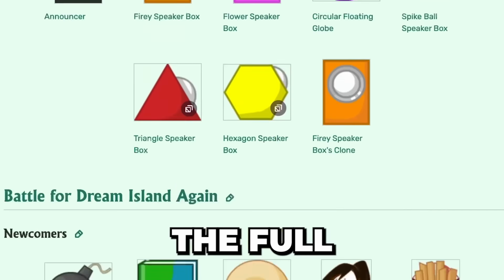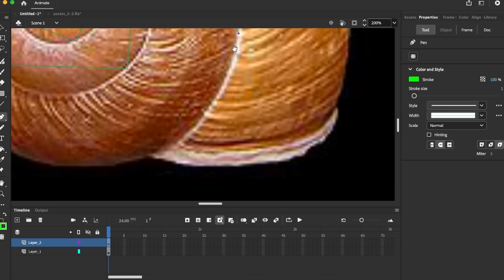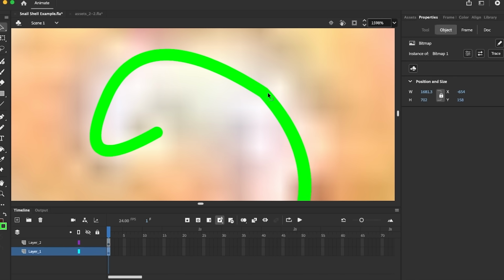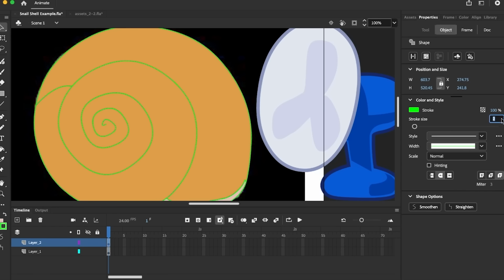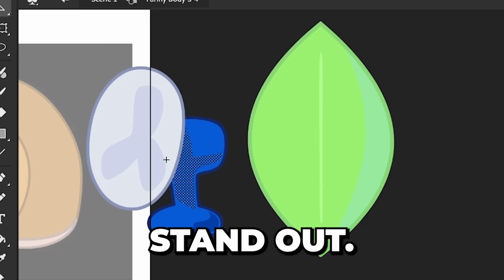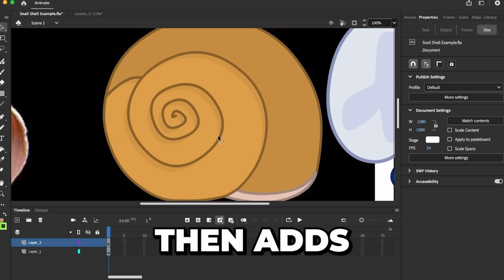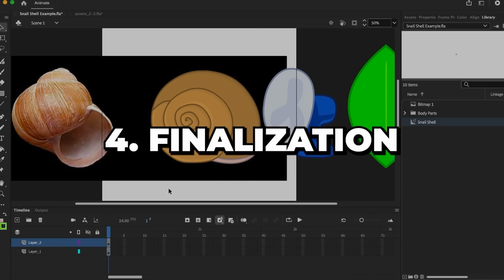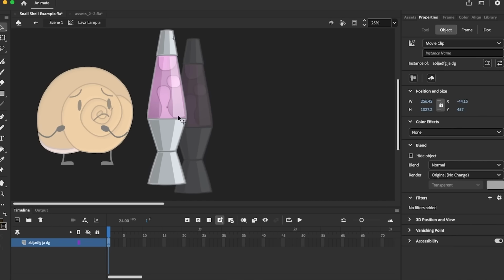How to make Object Show Assets in 2026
I'll be showcasing how you can make any object show assets so you can prepare for your upcoming show! This video is packed with useful tips and tricks that will help you understand the entire process. I'm going into full detail on my process and what I do to enhance the shading, the highlighting, and more. You will see step-by-step instructions that will guide you through each technique, ensuring that you can follow along easily. Additionally, I will share some of my favorite tools and resources that I use to achieve the best results. By the end of this video, you'll have all the knowledge you need to create stunning assets that will impress your audience and elevate your show to the next level!

Outline 1:02
Fill (Main Color) 4:19
Shading/Lighting 6:23
Finalization 10:33